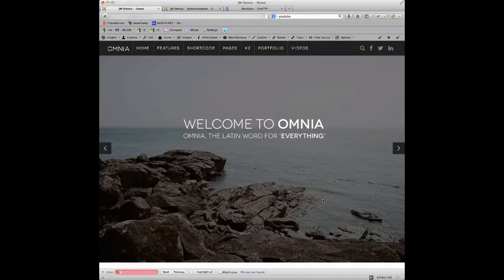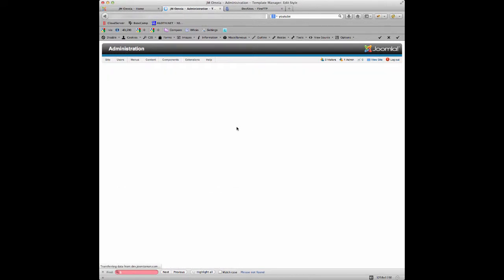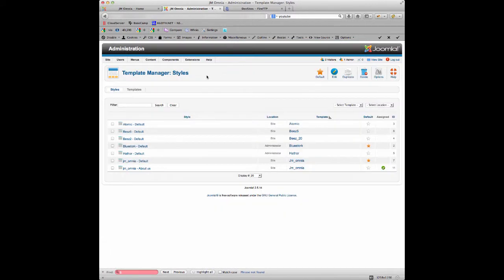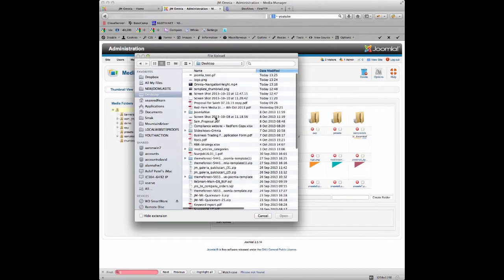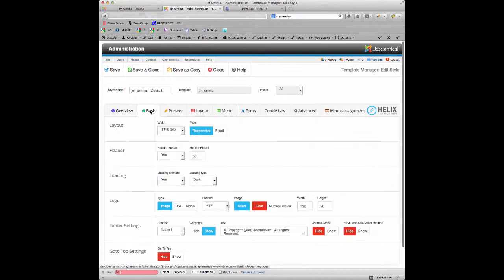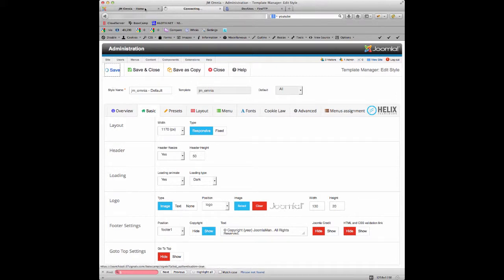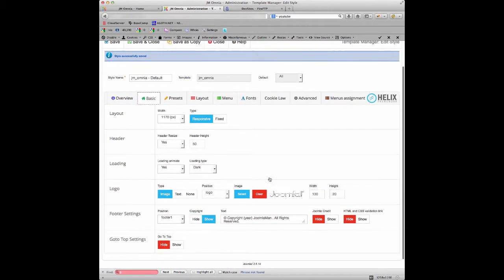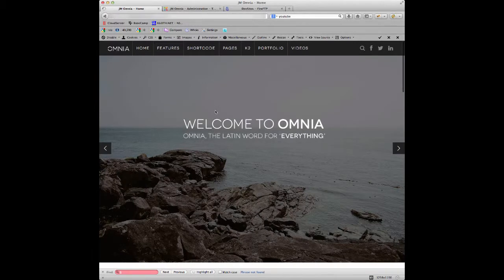JM Omnia - How to Change the logo on your joomla template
This tutorial will show you how quickly you can change the logo, so that your new website has your brand on it.